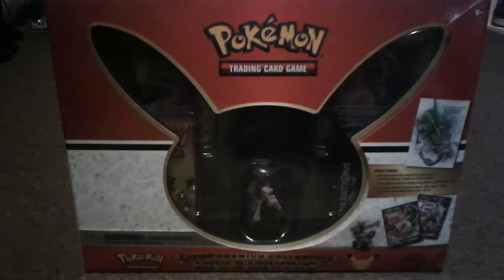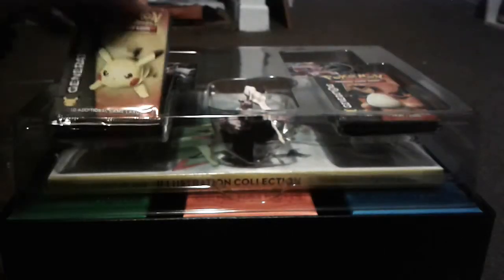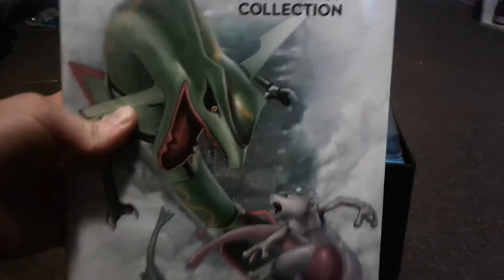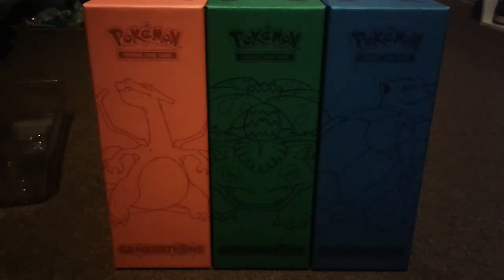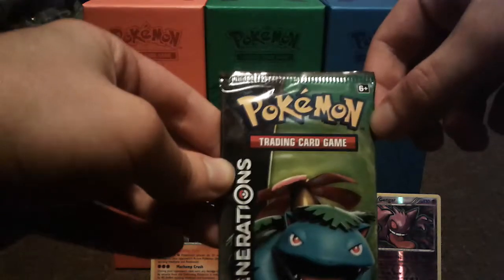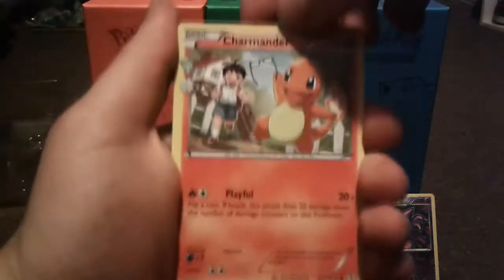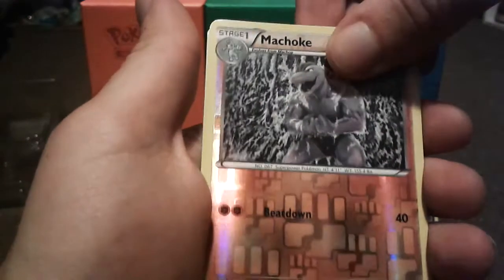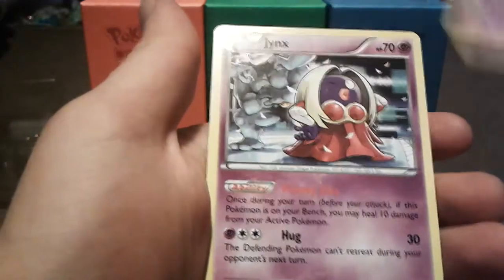Pokemon Cards - Mew & Mewtwo Super Premium Collection Box Opening